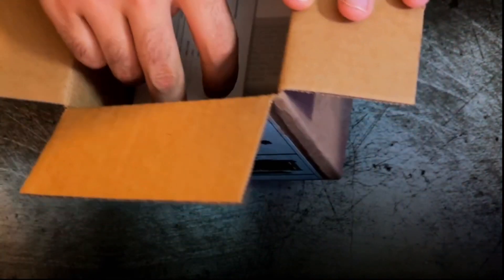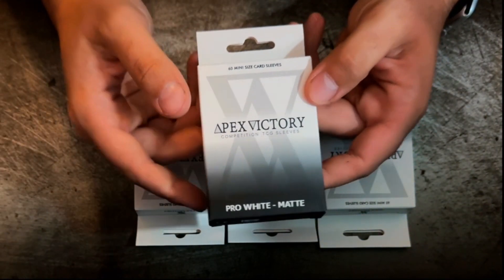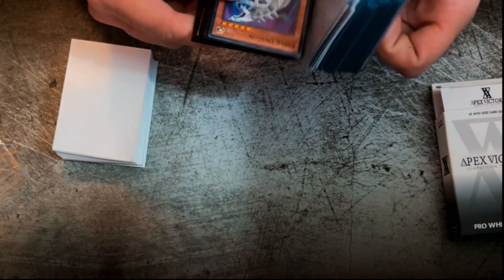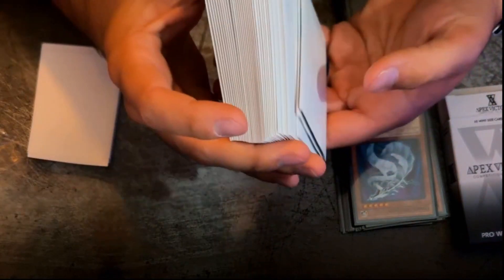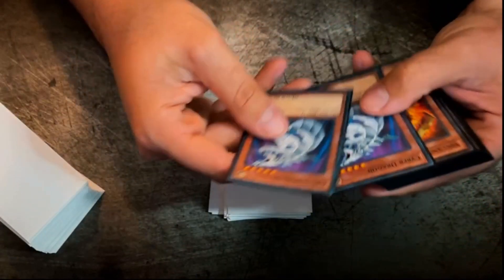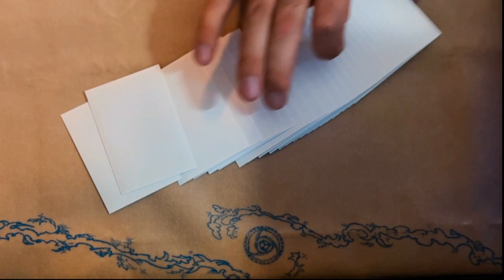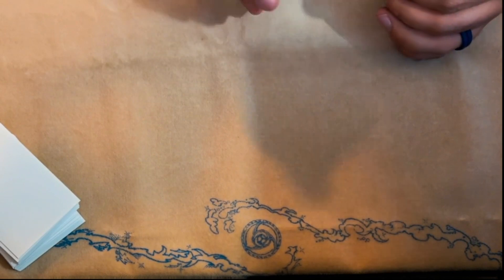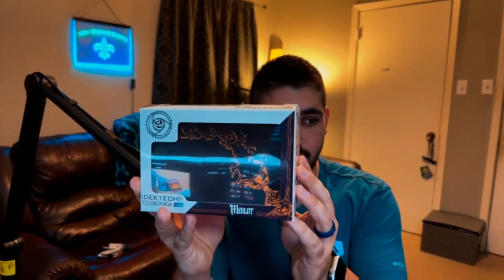Should YOU buy a GEM deckbox or sleeves?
A full review of the Gem Accessories Decktech Merlot deckbox and Apex Victory Sleeves.

TGSAnime

Lud and Schlatt's Musical Emporium

Steelfox Games

Enter the Battlefield Games

Grimoire Accessories

Our Links

Top Cut Podcast

Natchitoches, LA 71457